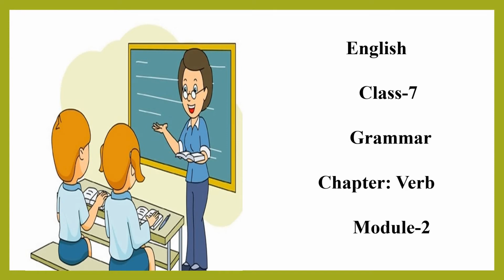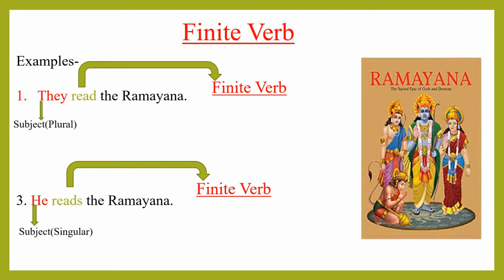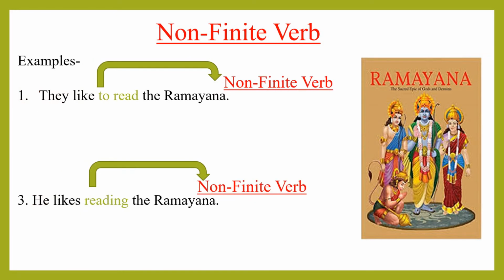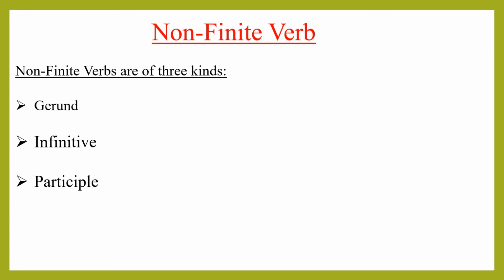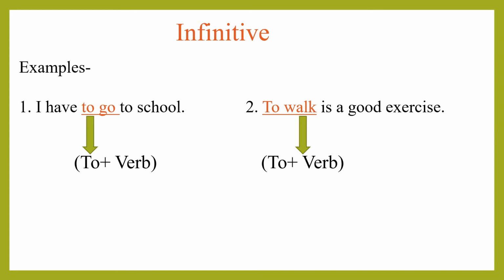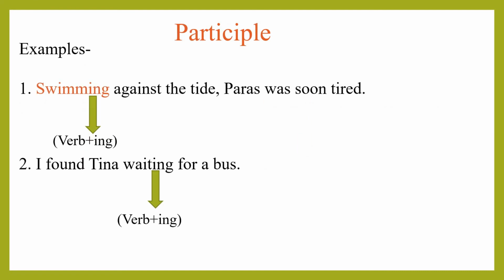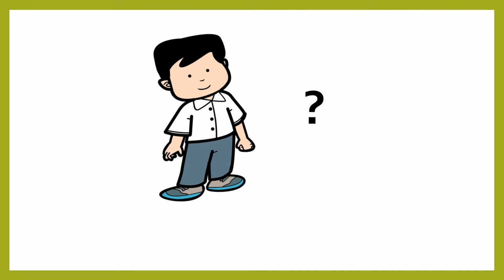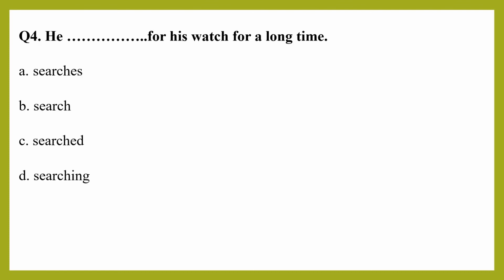VERBS | Lecture -2 | Class - 7 | C.B.S.E Board